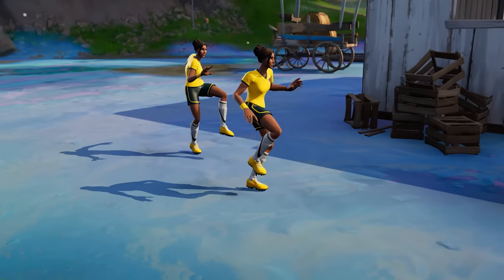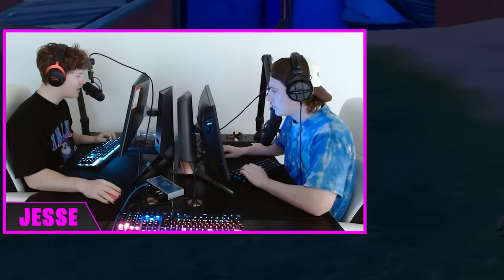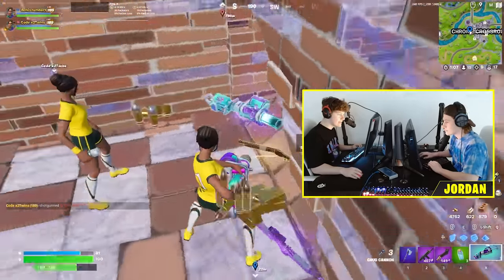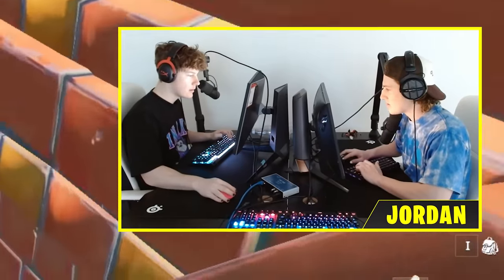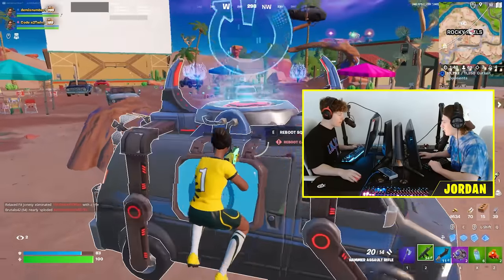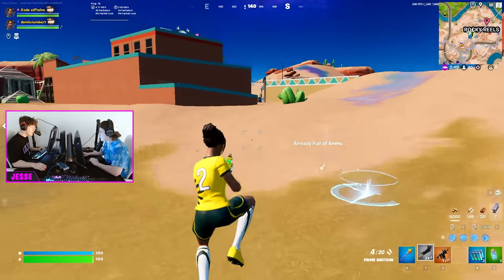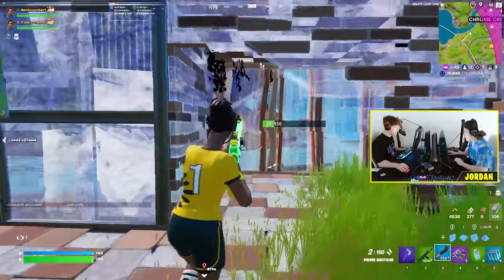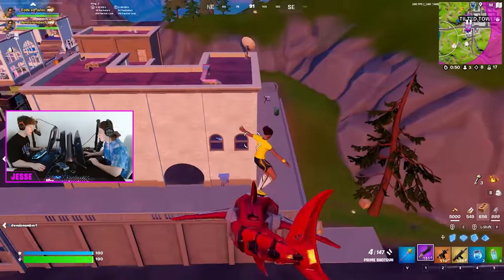FORTNITE ADDED PHONES?? (Update)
Suggest a video idea!

We stream every day!